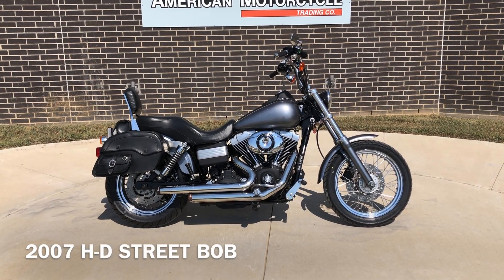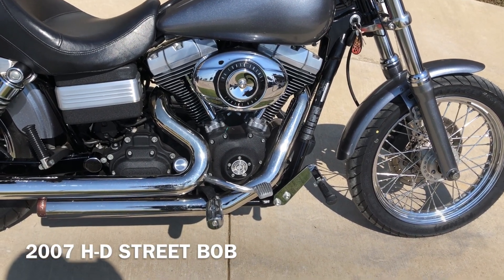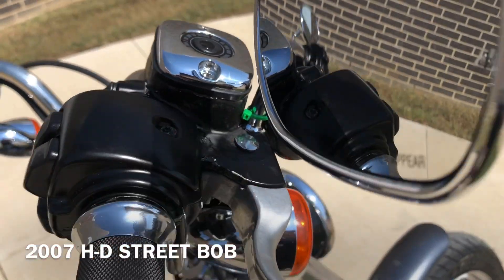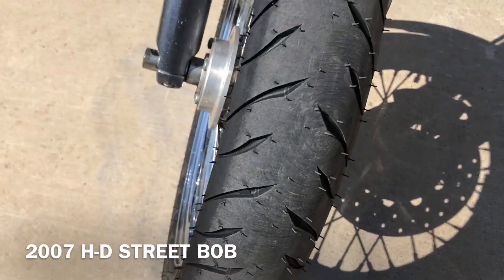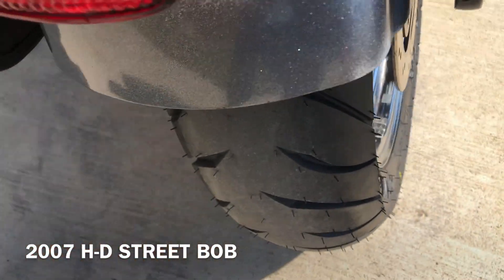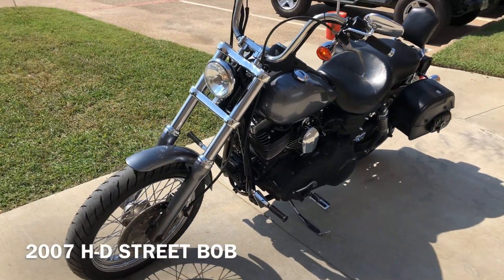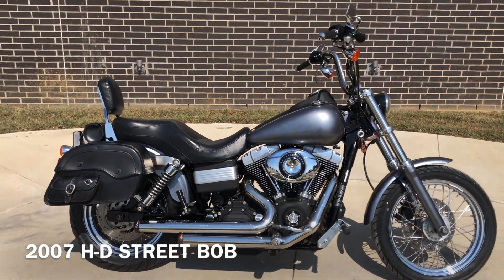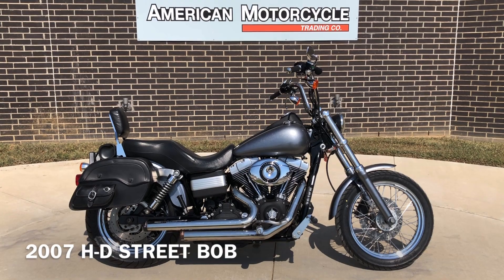317832 2007 HARLEY-DAVIDSON DYNA STREET BOB - FXDB